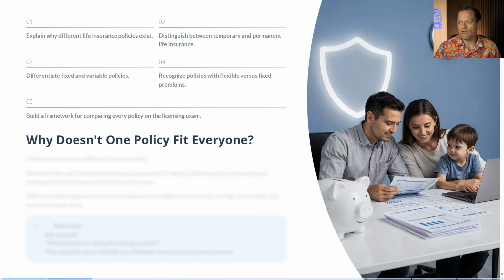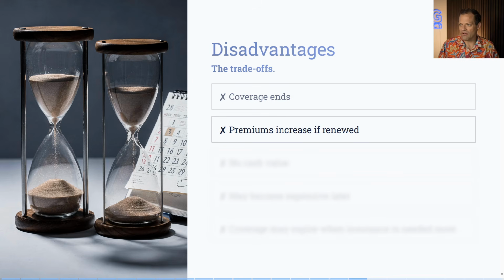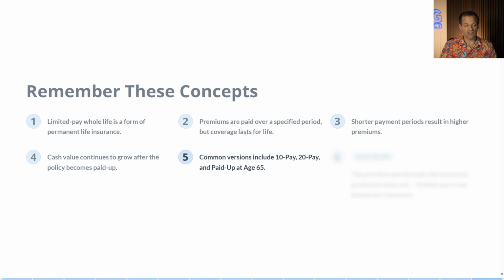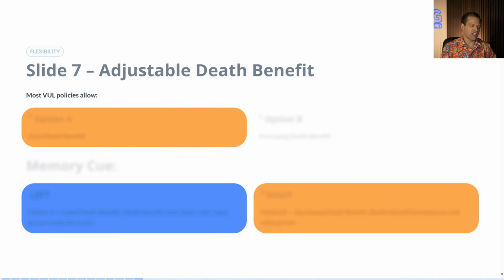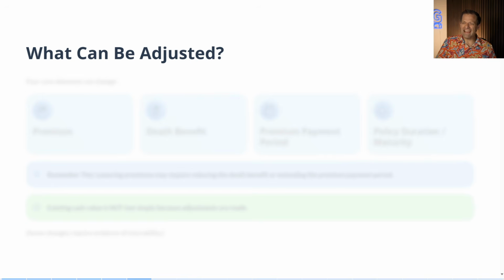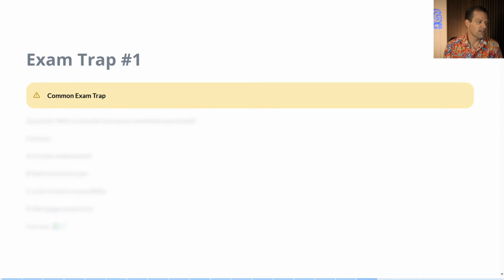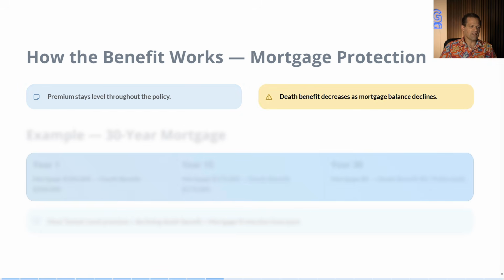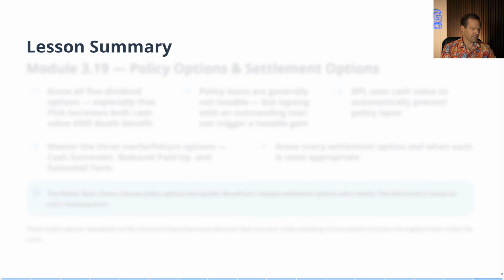Pass The Exam Faster | Life Insurance Policy Types Masterclass [Term vs. Permanent, Universal, Etc.]